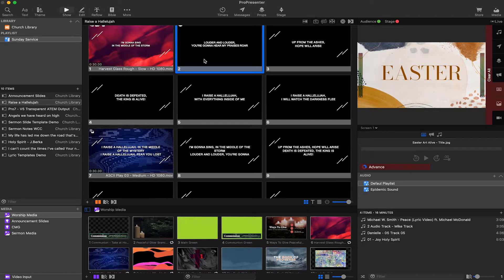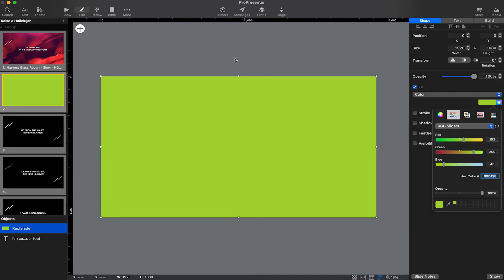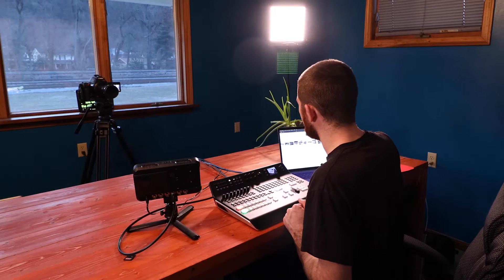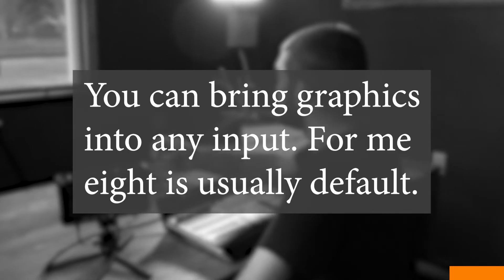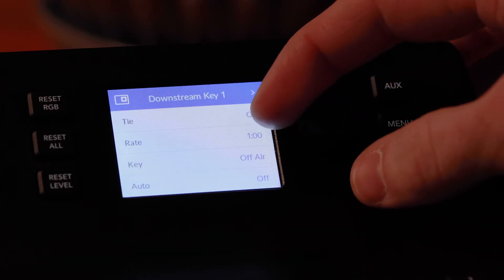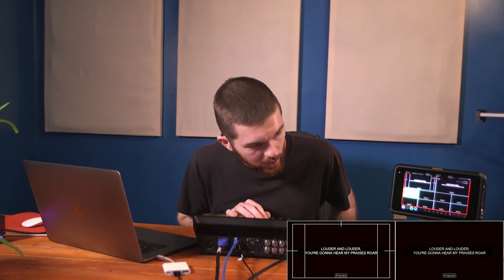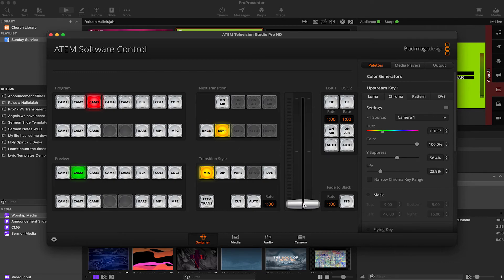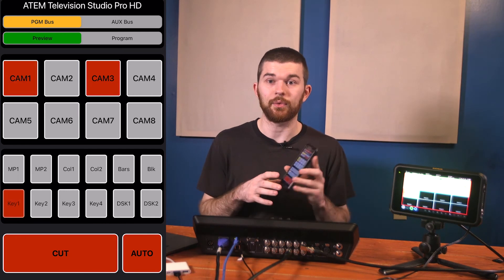ProPresenter 7 with ATEM Chroma Key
This video is an Extension of the Transparent Outputs video, Now we are specifically looking at using Chroma Key with ProPresenter 7 and an ATEM Switcher.

This is the place to learn all about what I have to offer. Download my "ProPresenter 7 QuickStart Template" from the shop. I also do Training and Consulting so check out my calendar where you can schedule a zoom session.

Used in this video (or newer model)
- ATEM PRO 4k Switcher *10/10 Recommend
- Monitor for Studio, Testing, Camera Monitoring

- SM7B Podcast Mic with Cloud lifter
- XLR Mic Recorder
- Simple Lav Mic & Recorder
- SSD for Editing

Video by Sections
00:00 - Hi, I’m Nathan. I’m glad you found me.
00:42 - What is Chroma Key
01:11 - Setup Pro7 slides for Chroma
02:25 - Can you Key Animations?
02:54 - Check out Transparent Output Video
03:31 - Hardware Setup
04:59 - Setup Key on Hardware Panel
05:28 - Cut and Fade Key On/Off from Hardware Panel
06:20 - Setup Key with Control Software
06:45 - On/Off Key from Control Software
07:37 - Control Switcher and Key from iPhone App
08:03 - Put camera 8 into program to show Non-Keyed Graphics.
08:24 - Related Videos
08:34 - Thanks for Watching/ Video Out